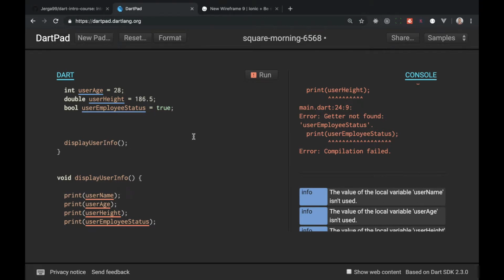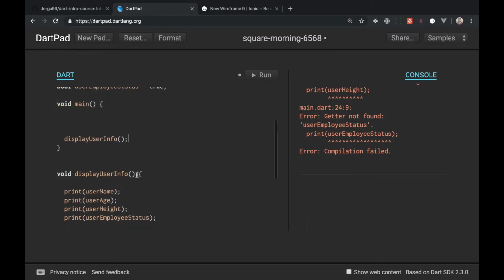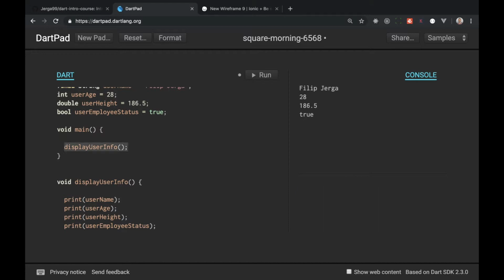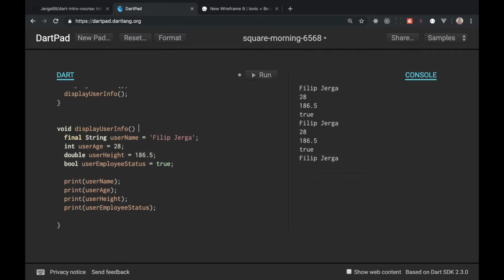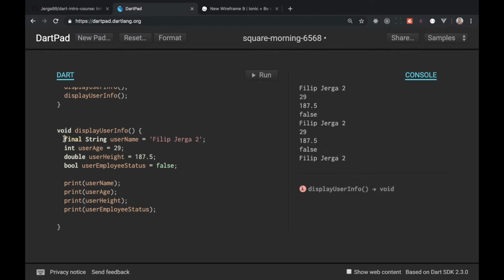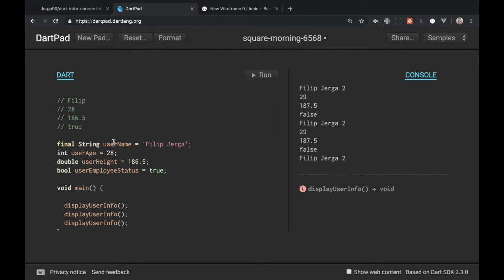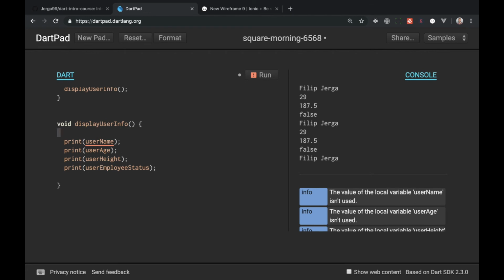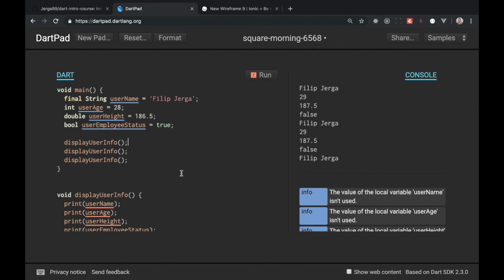Dart Scope - Part 5 (Dart and Flutter From Zero to Hero - Practical Dev Bootcamp)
An awesome programming language! Dart is a client-optimized object oriented programming language for fast apps on any platform.

Flutter is Google’s portable UI toolkit to build beautiful, natively-compiled applications for mobile, web and desktop from a single codebase. Flutter is written in Dart language.

We will start learning the very basic features of Dart programming language and programming concepts itself. I will explain the very base concepts of object oriented programming like variables, functions and classes. I will make sure you have all the required knowledge in order to start working with flutter framework. We will start in DartPad environment but will later transit to the home of our coding editors and we will work on a very nice console application.

After dart introduction, we will start learning Flutter Framework. I will explain the basics of flutter, what widgets are, why you need widgets and how they work. We will start with simple examples which will later grow into complex components of our application. I will introduce different architectural patterns on how to manage a state of our application. We will always follow best practices introduced by the Google Flutter team.

I chose a very practical approach of explaining concepts. We are going to create an application where users can join and create various meetups. The application is backed by my own API server with connected database.

Our application will consist of many screens and components. Therefore we will create an amazing navigation. I will explain on how to create forms, how to manage data of inputs and afterwards we will use the gained knowledge to create registration and login functionality.

Users will have access to all of the meetups and they will be able to see detailed information about each meetup. Detail view of a meetup will contain additional information about a meetup, joined people and created threads view. Not authorised users will have restricted access to a meetup which will change after an user will authenticate.

Authenticated users can join and leave meetups, view threads, create meetups and access joined people page. Authentication changes are handled in real time and a view is updated immediately.

The final feature we will be working on will be 'meetup create'. I will introduce you to new types of inputs and we will create some custom ones. After a meetup is created other people can join.